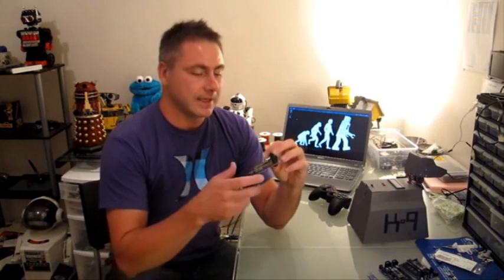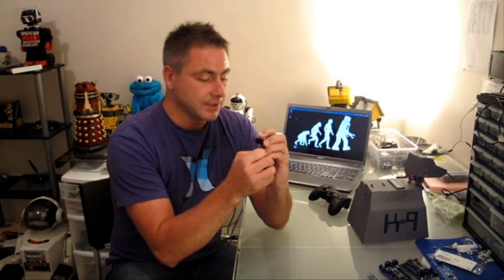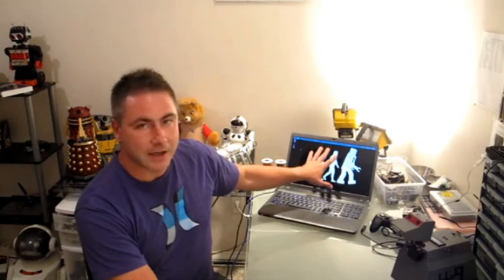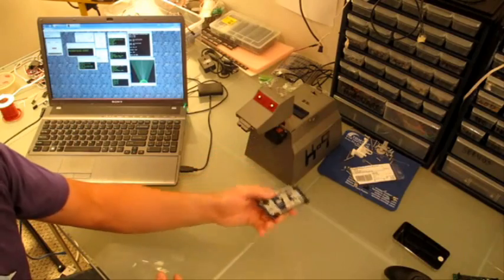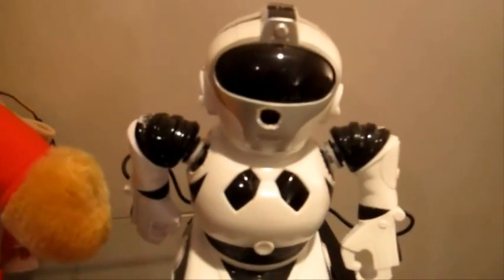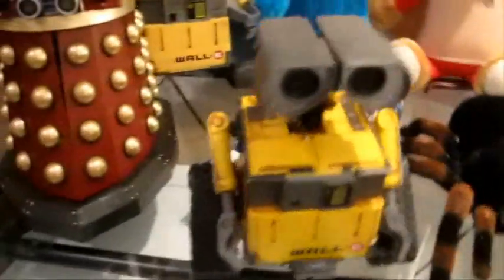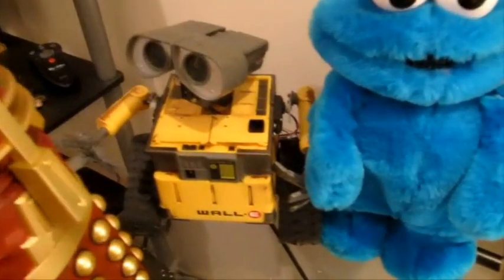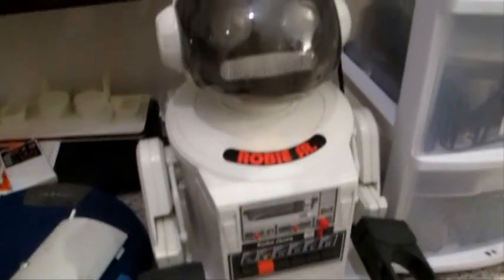EZ-Robot... Who Is DJ Sures?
DJ Sures has a quick talk about the EZ-Robot project and shows off some of the robots he has made with the EZ-B Robot Controller.